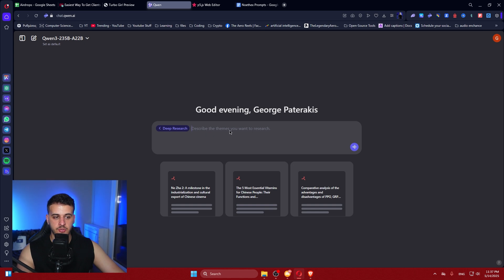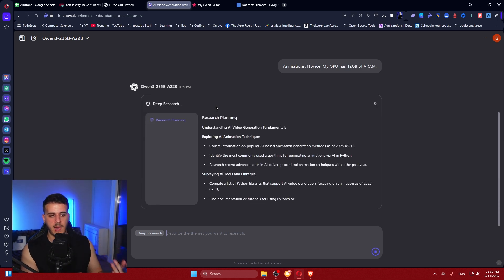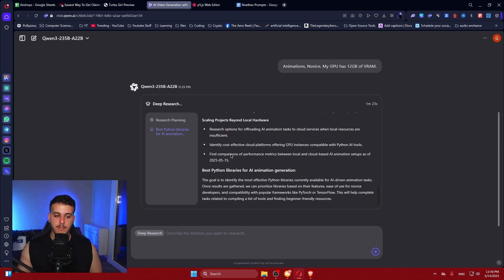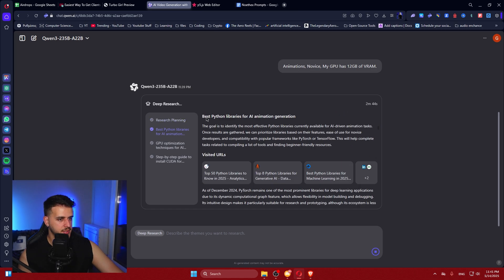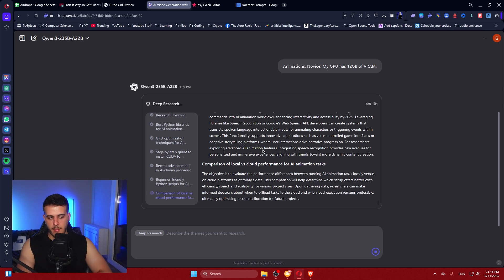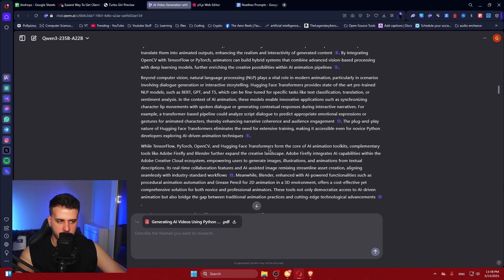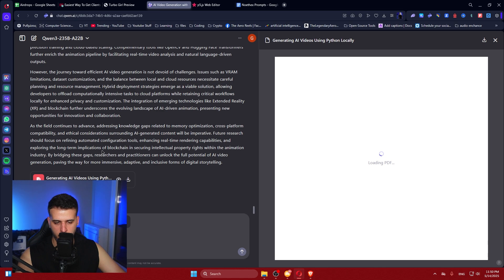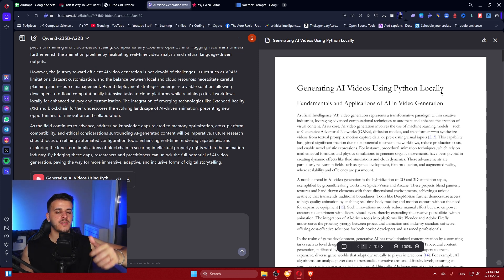FREE AI Deep Research! (Qwen 3)